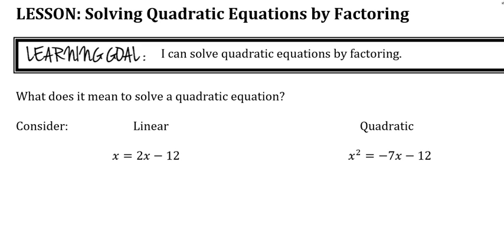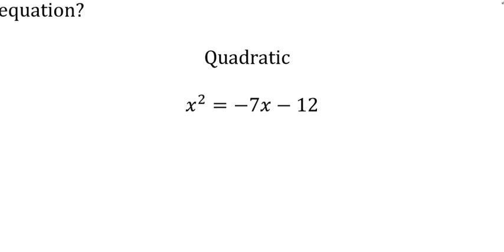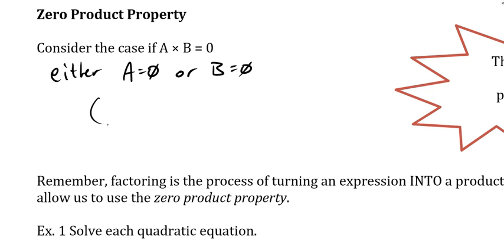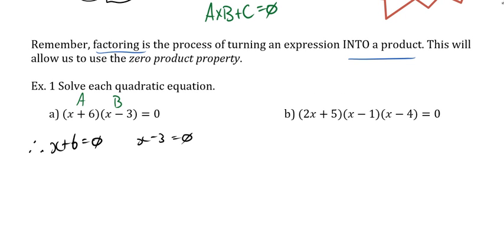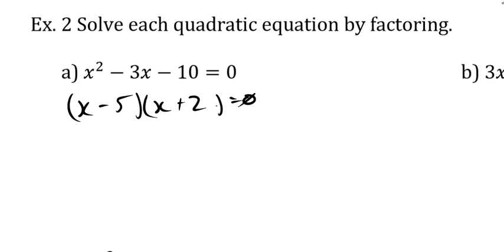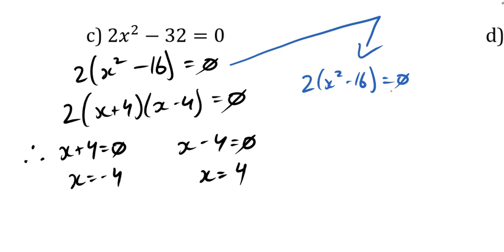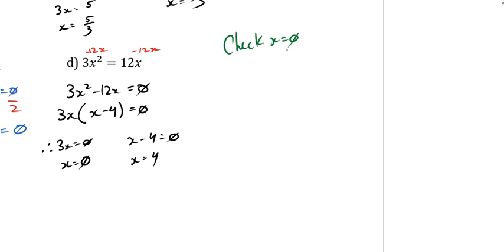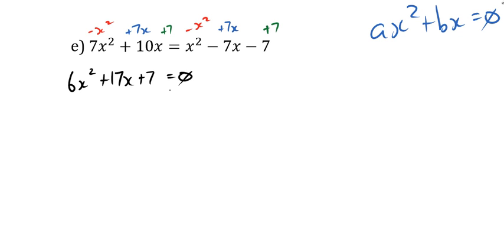02 LESSON Solving Quadratic Equations by Factoring